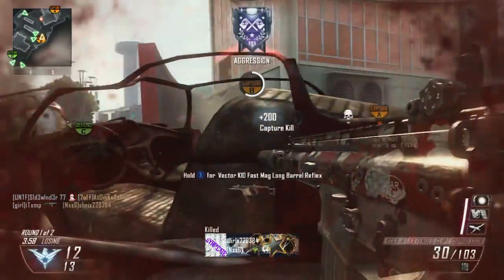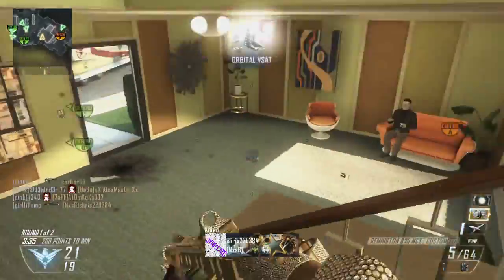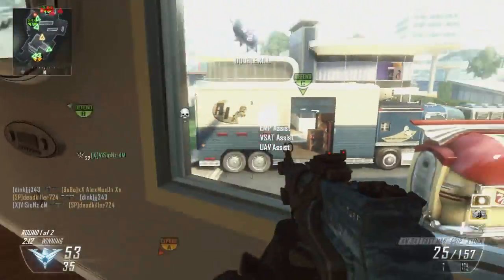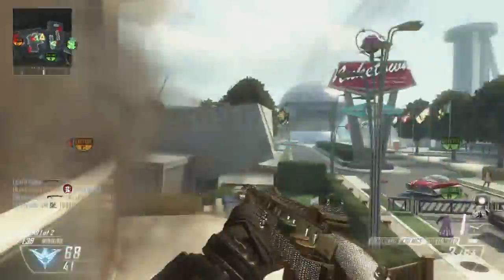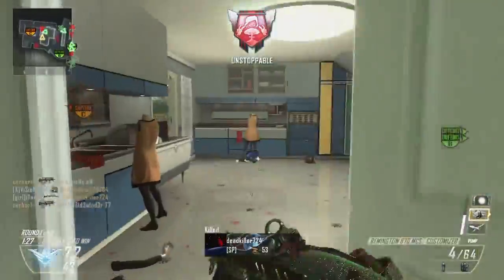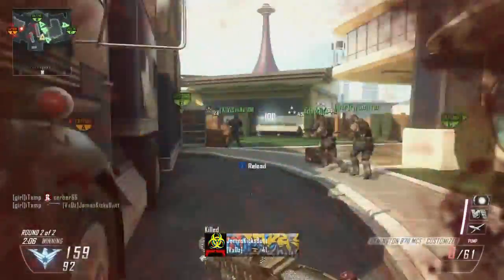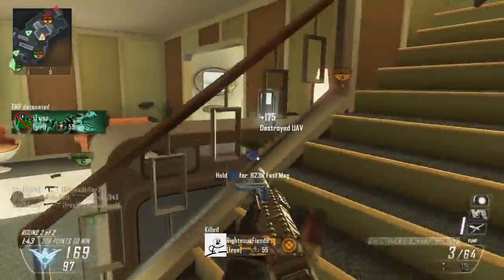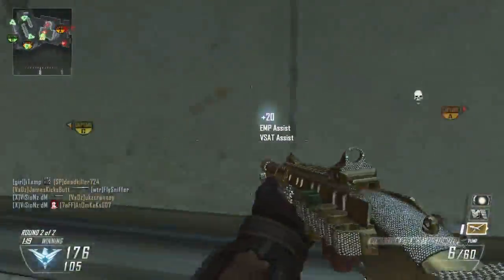BO2: DOUBLE Shotgun Nuclear (R870 MCS 2x30 Gunstreaks)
iTemp.